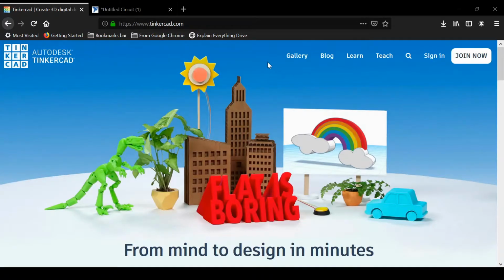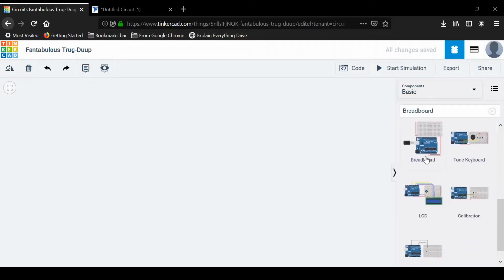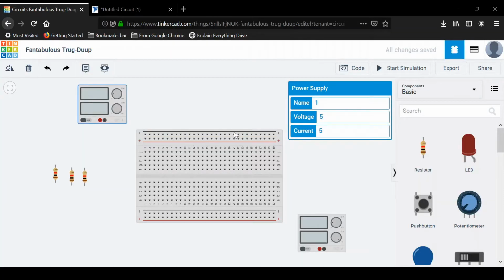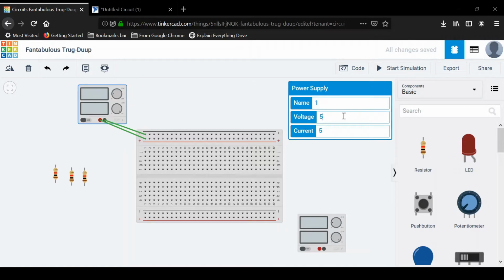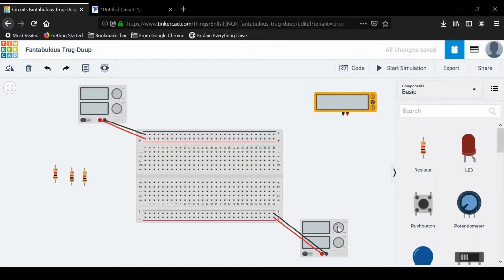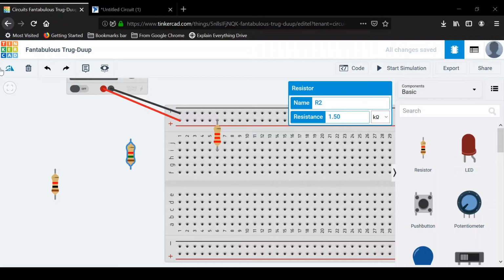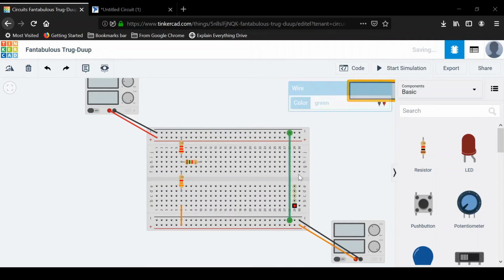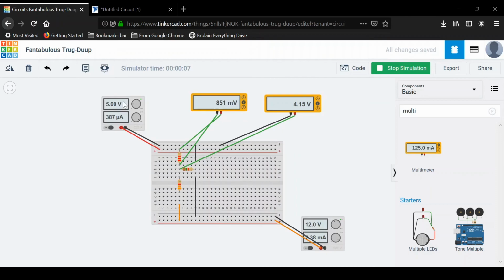How to use Tinkercad to create a simple circuit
Instructions for using tinkercad and continuing Lab 6.